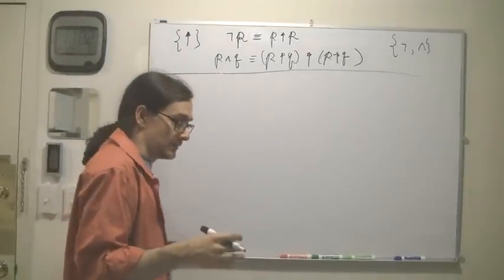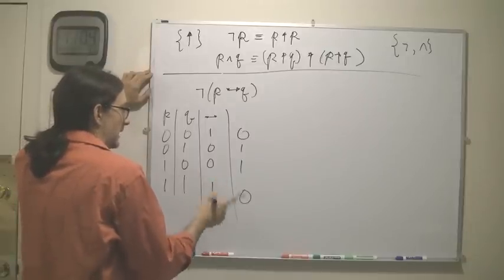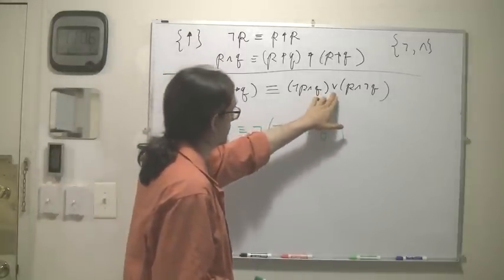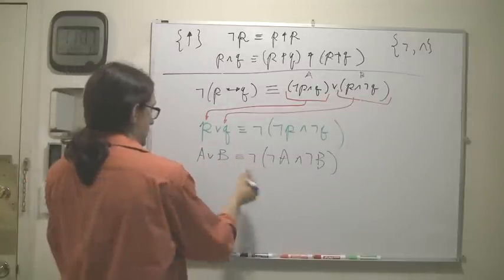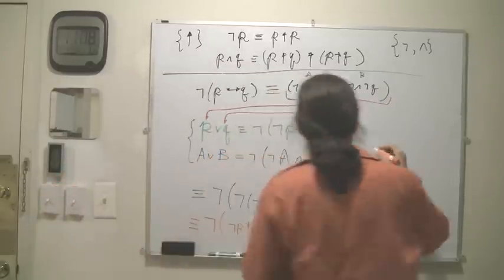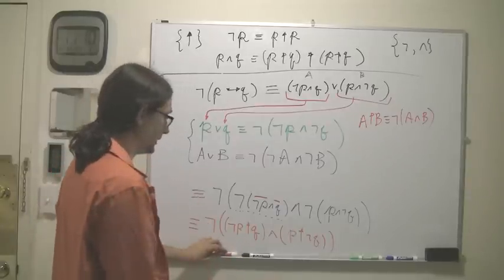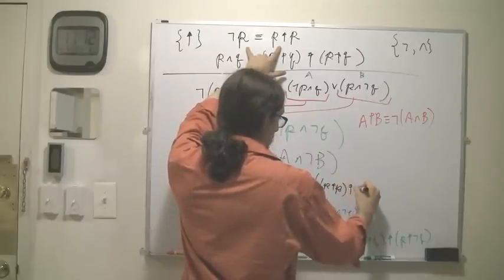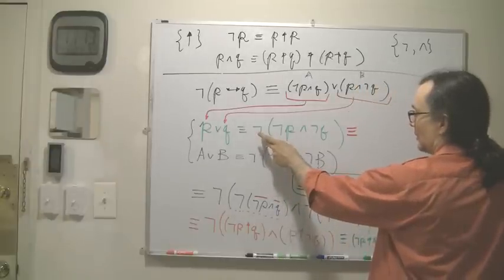Example of rewriting a proposition using only NANDs